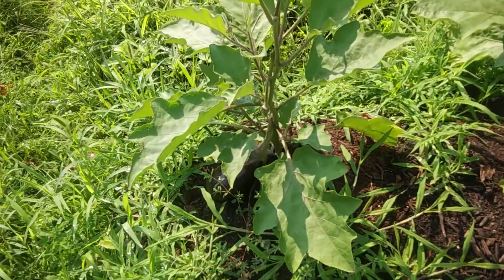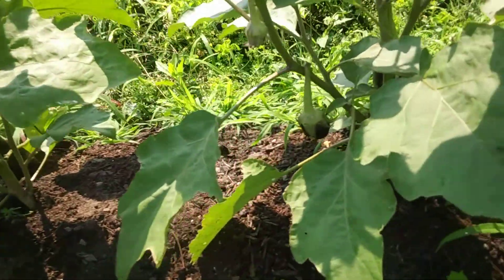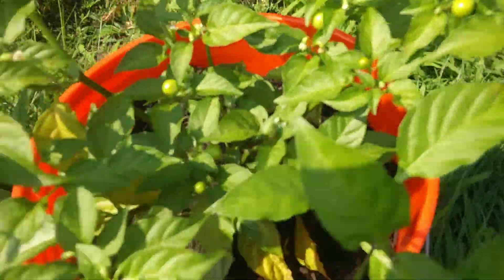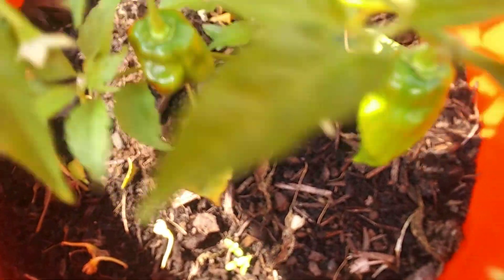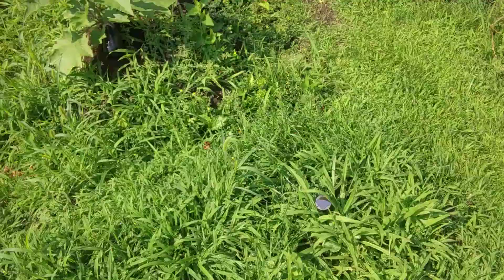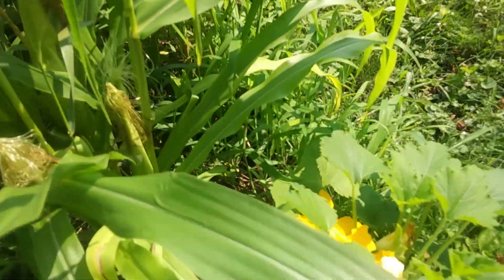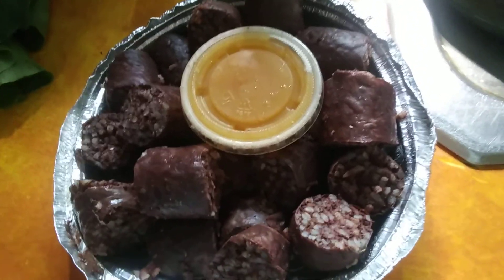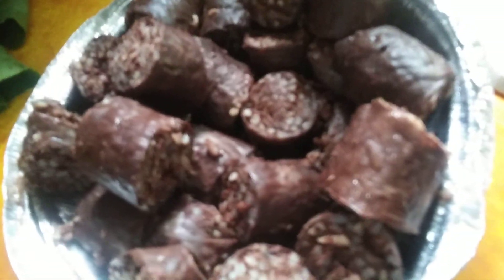visiting a farmers garden and a plate of black pudding